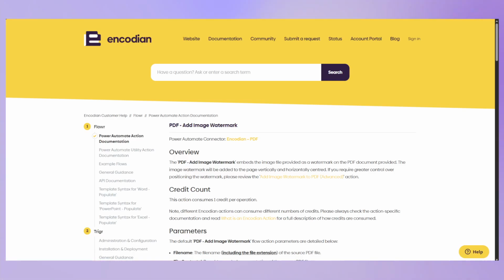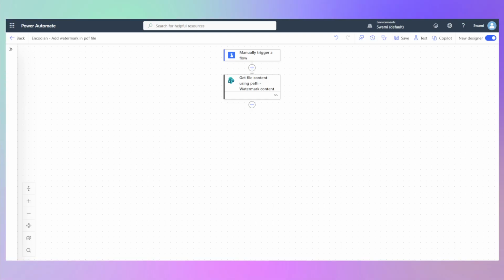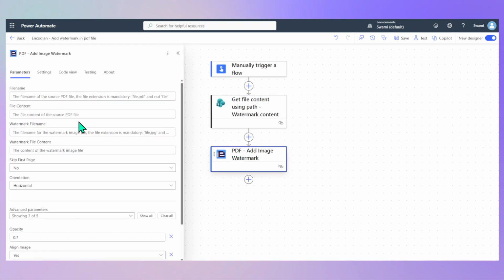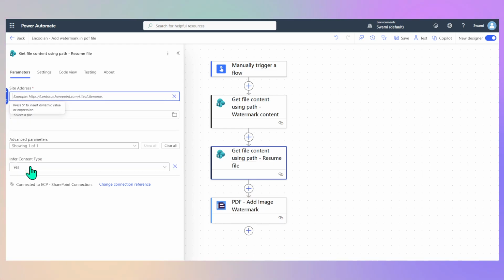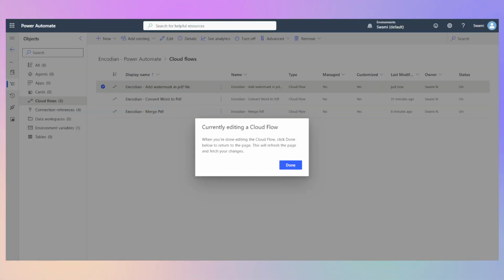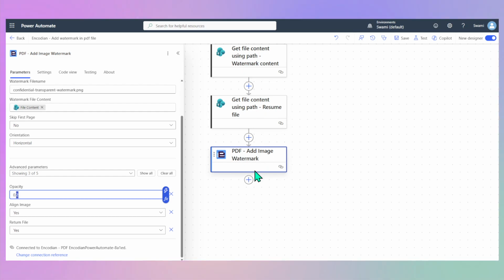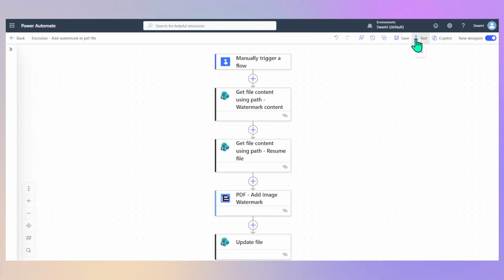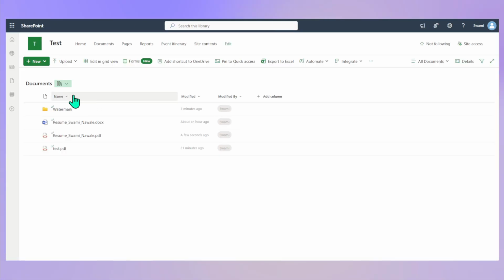Power Automate Add Watermark to PDF File – Easy Encodian Tutorial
Want to add watermark to PDF file in Power Automate without complicated workarounds? In this quick concept demo, you’ll see exactly how to apply a text (or image) watermark to any PDF using Encodian — clean, fast and ready to integrate into real workflows.

✔️ Step-by-step: get PDF content, call Encodian’s watermark action, and output the watermarked file
✔️ Works with SharePoint, OneDrive or any file source supported by Power Automate
✔️ Learn how to add watermark to pdf file power automate desktop & flow
✔️ Discover how to configure watermark text, opacity, positioning (center, diagonal, etc.)